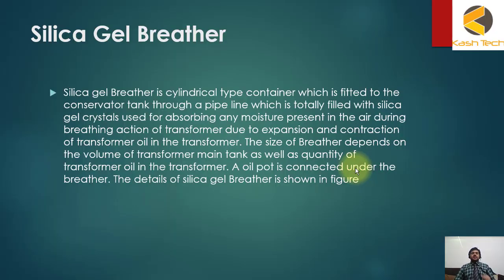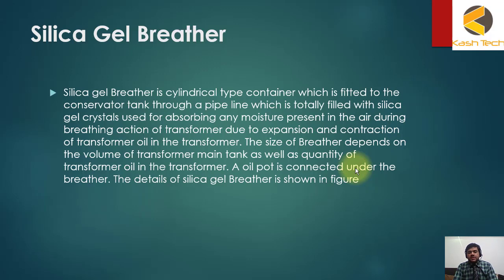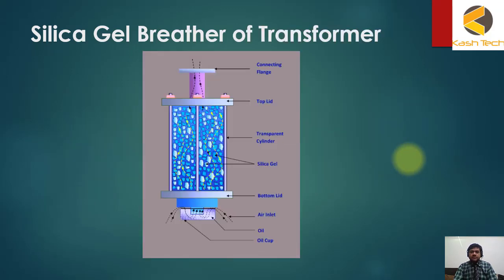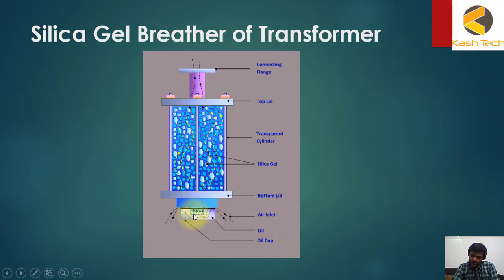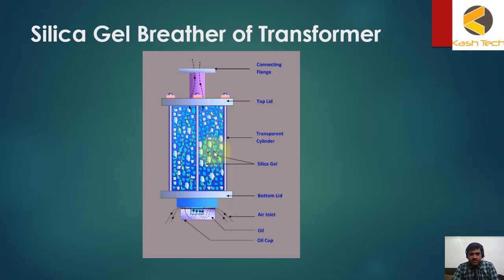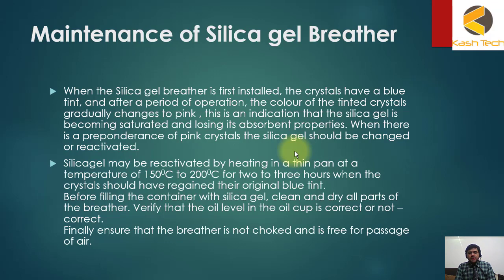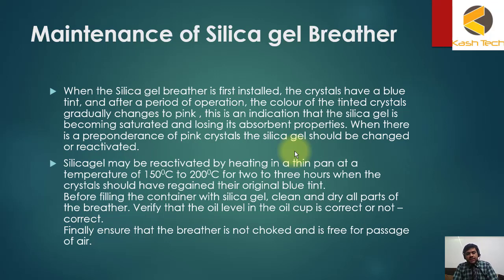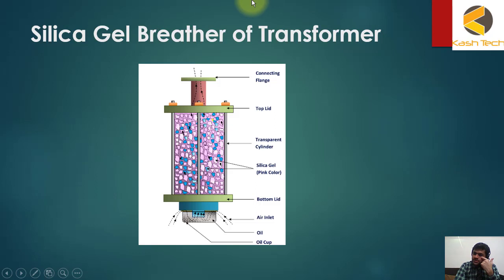Transformer Silica Gel and it maintenance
Transformer Silica Gel and Its Maintenance
Silica gel plays a crucial role in maintaining the integrity and longevity of transformers by controlling the moisture levels within the insulation system. Here’s a detailed overview of silica gel in transformers, its function, and maintenance practices:

Function of Silica Gel
Moisture Control: Silica gel is a desiccant that absorbs moisture present in the insulating oil and the air inside the transformer.
Prevention of Moisture Damage: Moisture can degrade the insulating properties of oil and solid insulation, leading to reduced dielectric strength and accelerated aging of the transformer.
Longevity Enhancement: By maintaining low moisture levels, silica gel helps extend the operational life of transformers.
Types of Silica Gel
Indicating Silica Gel: Changes color (e.g., from blue to pink) as it absorbs moisture, indicating when it needs replacement or regeneration.
Non-indicating Silica Gel: Does not change color and typically requires periodic replacement or regeneration based on maintenance schedules.
Maintenance Practices
Monitoring and Inspection:

Regular Checks: Inspect silica gel bags or containers periodically to monitor color change (if indicating) or overall condition.
Visual Inspection: Look for signs of condensation or moisture ingress around the silica gel containers.
Regeneration or Replacement:

Regeneration: Indicating silica gel can be regenerated by heating it to drive off absorbed moisture. This process typically involves placing the silica gel in an oven at a specified temperature for a specific duration.
Replacement: Non-indicating silica gel or indicating silica gel that cannot be regenerated should be replaced according to manufacturer recommendations or maintenance schedules.
Sealing and Environment:

Seal Integrity: Ensure that silica gel containers are properly sealed to prevent moisture from entering.
Environmental Conditions: Maintain suitable ambient conditions (temperature and humidity) to optimize silica gel performance.
Safety Considerations:

Handling: Use appropriate personal protective equipment (PPE) when handling silica gel, especially during regeneration or replacement.
Storage: Store unused silica gel in a dry environment to prevent premature absorption of moisture.
Documentation:

Maintenance Records: Maintain records of silica gel inspections, regeneration/replacement activities, and any observations related to moisture control.
Importance of Silica Gel Maintenance
Transformer Reliability: Properly maintained silica gel helps ensure reliable operation of transformers by preventing moisture-related faults.
Cost Efficiency: Extends the lifespan of transformers, reducing the frequency of costly repairs or replacements.
Safety: Contributes to the safety of personnel and equipment by maintaining insulation integrity.
Silica Gel Transformer
Transformer Moisture Control
Silica Gel Maintenance
Desiccant for Transformers
Transformer Insulation Protection
Silica Gel Regeneration
Transformer Maintenance Practices
Electrical Equipment Protection
Maintaining silica gel effectively in transformers is essential for ensuring optimal performance, longevity, and safety in electrical power systems. Regular monitoring, proper regeneration or replacement, and adherence to maintenance practices are key to maximizing its effectiveness in controlling moisture levels.